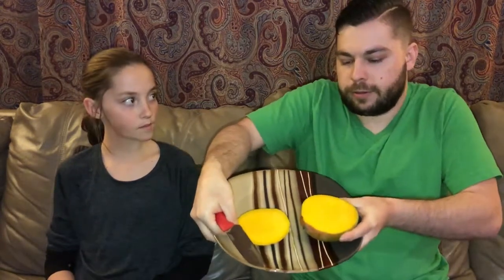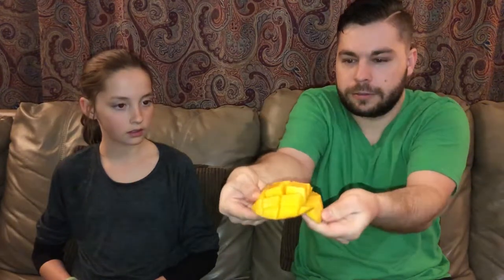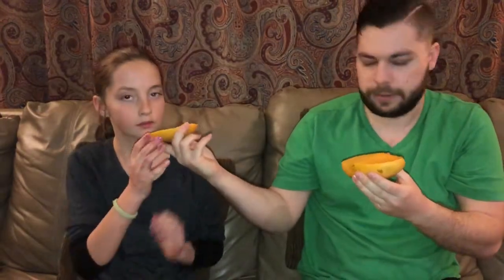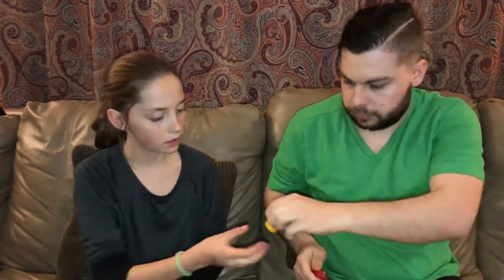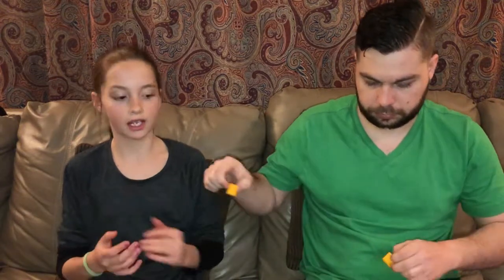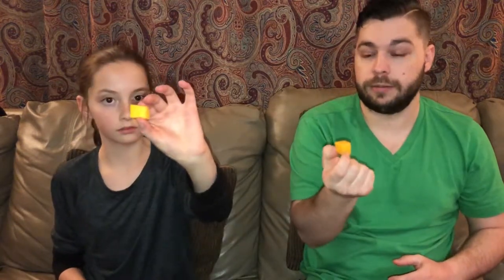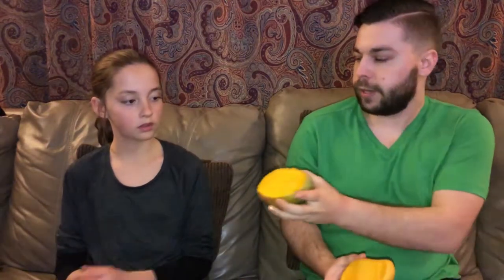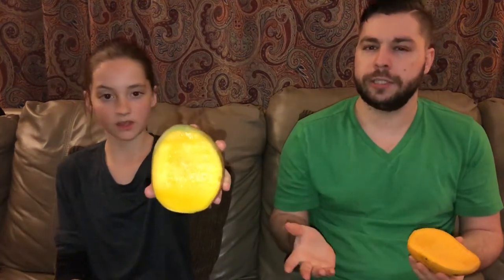Mangos! Tasting & How to Cut a Mango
Join me and my special guest in this collaboration video as we taste test two different varieties of mangos! The well known Kent mango and the lesser known mango. IT'S A SURPRISE! I will also show you how to properly cut a mango for easy eating.